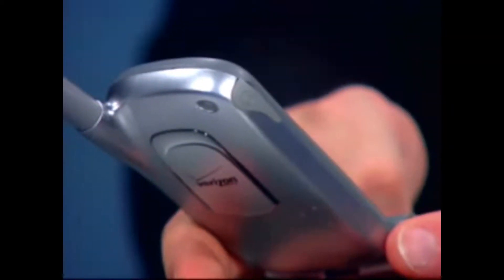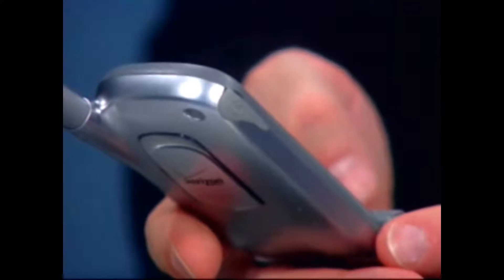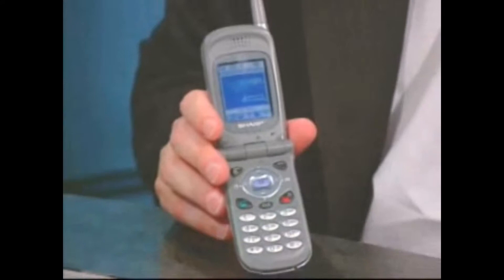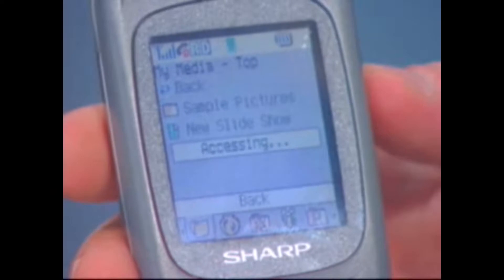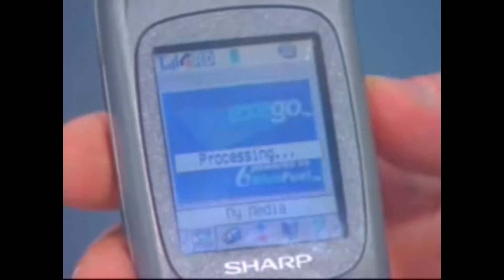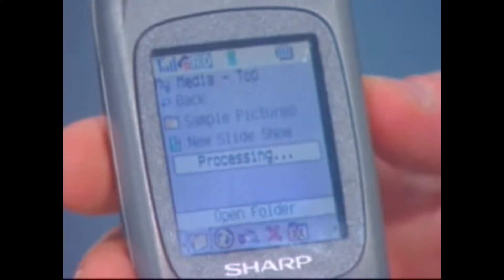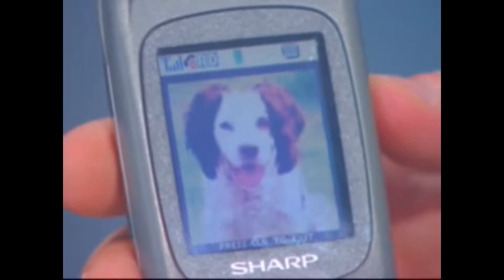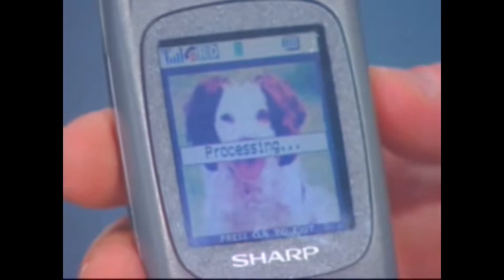John Maxwell Summus Interview - September 2001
John Maxwell, Vice President of Marketing for Summus is interviewed on CNBC by Melissa Francis about the Exego Application that allows users to remotely move store send and share any file from phone to PC and between PC's using their phone